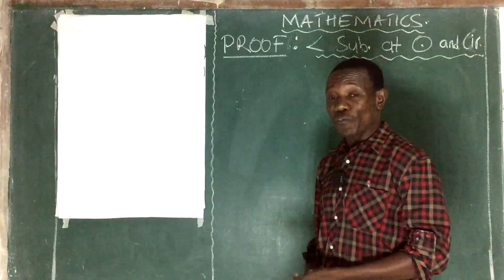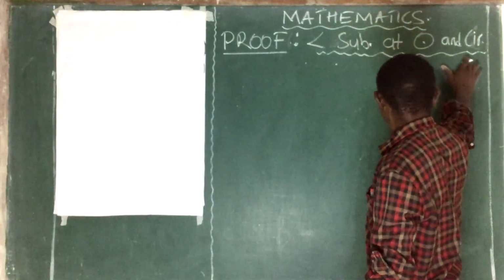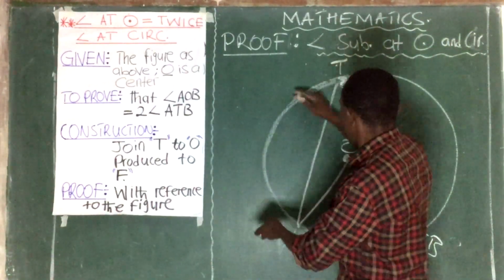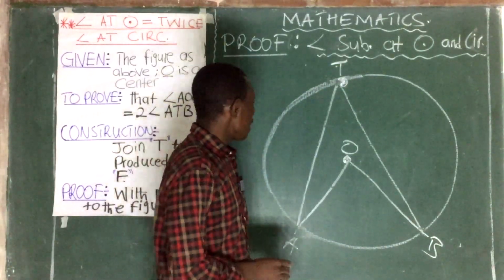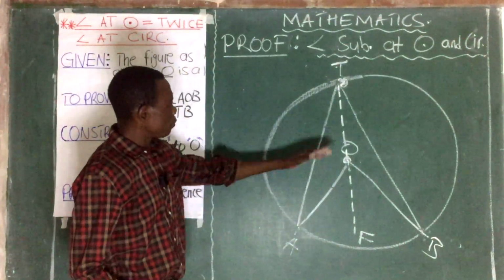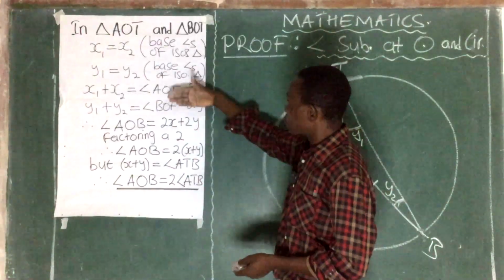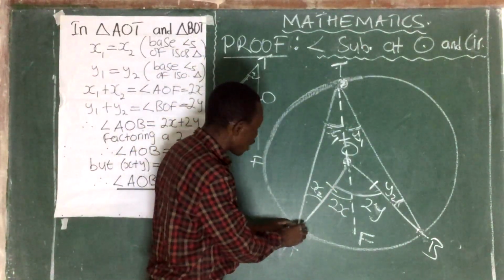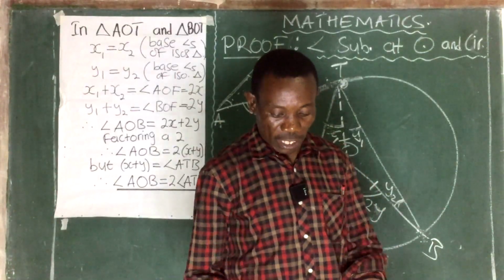Circle Geometry-Angle Properties(Lesson 3)|F3 Maths|Centre Angle Twice Circumference Angle(Same Arc)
This is Lesson Three on "Circle Geometry-Angle Properties". In this video, we dive into Proving that angle at the centre is twice the angle at the circumference when subtended by an arc OR chord.